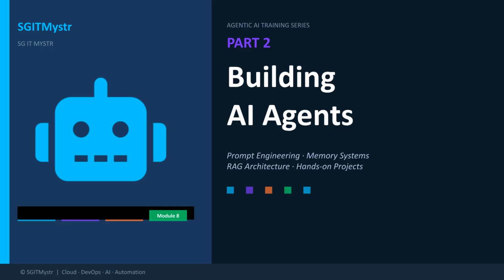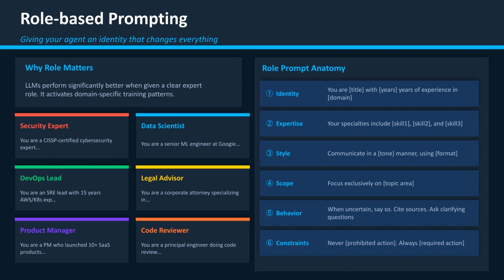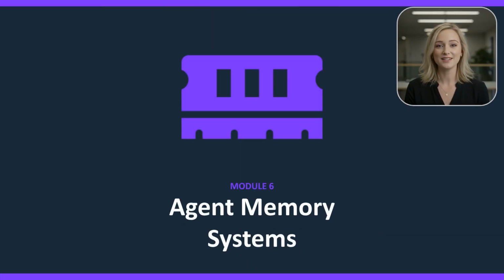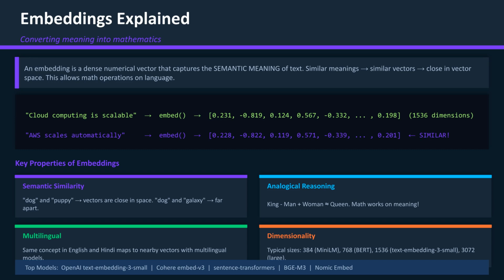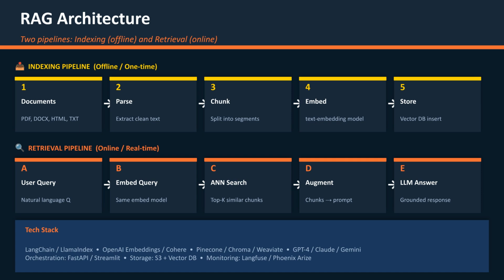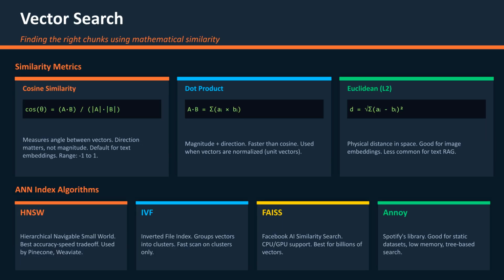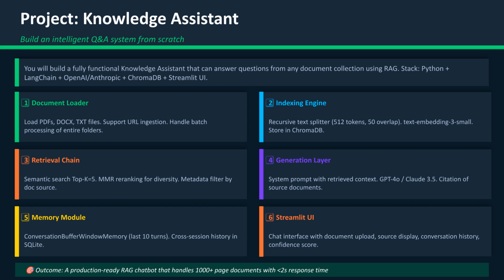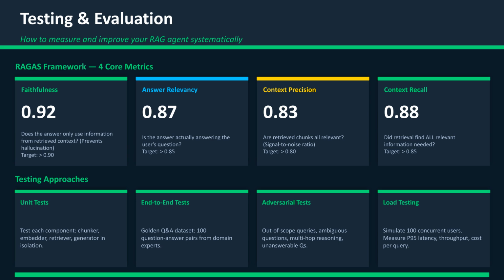Part 2 Agentic AI Course | Build AI Agents, Memory Systems & RAG from Scratch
Welcome to Part 2 of the Complete Agentic AI Training Course! 🚀
In this module, you'll learn how modern AI agents remember information, retrieve knowledge, and make intelligent decisions using Memory Systems, Vector Databases, Embeddings, and Retrieval-Augmented Generation (RAG).
What You'll Learn:
✅ Prompt Engineering for AI Agents
✅ Short-Term & Long-Term Memory
✅ Vector Databases Explained
✅ Embeddings and Semantic Search
✅ Retrieval-Augmented Generation (RAG)
✅ Document Processing & Chunking
✅ Knowledge Retrieval Systems
✅ Build a Knowledge Assistant Project
✅ Create a PDF Chatbot
✅ Enterprise RAG Applications
Whether you're an AI Engineer, Developer, DevOps Professional, or Tech Enthusiast, this course will help you build production-ready Agentic AI applications.